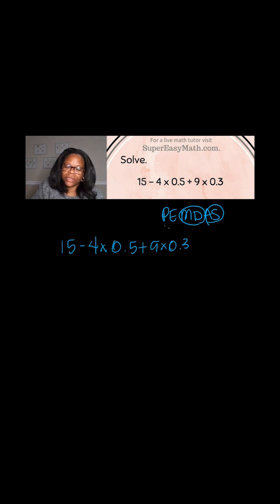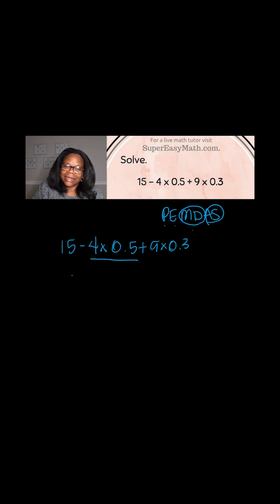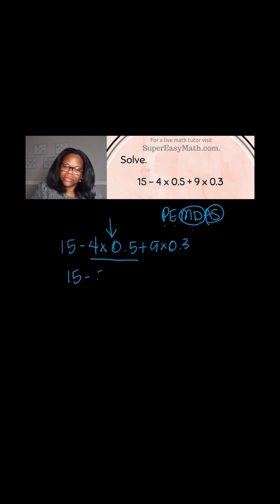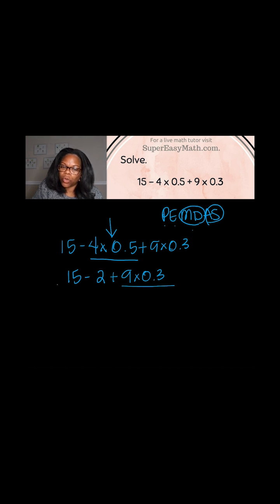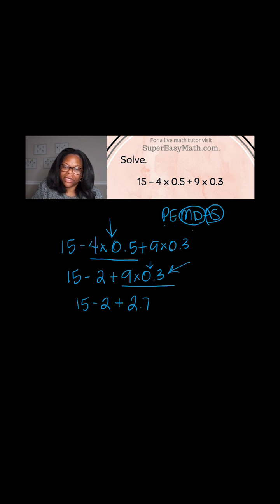MPOTD - Order of Operations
In this video, I'll show you how to solve an order of operations problem using PEMDAS.

Waleed
Elyse